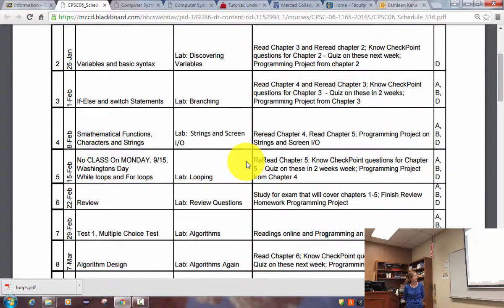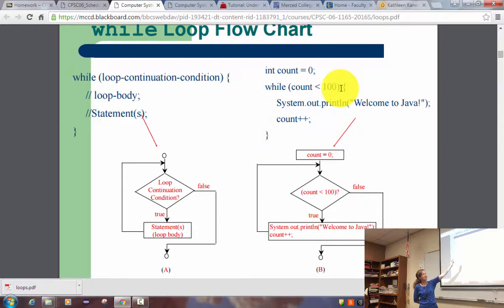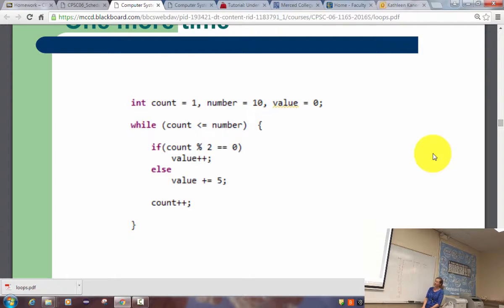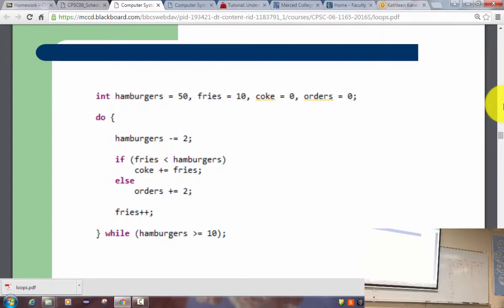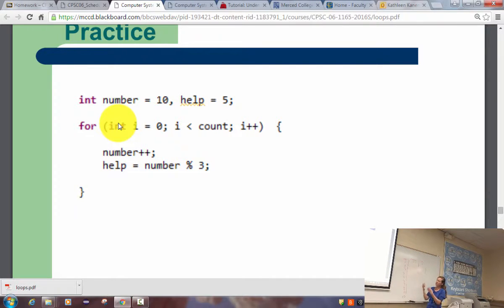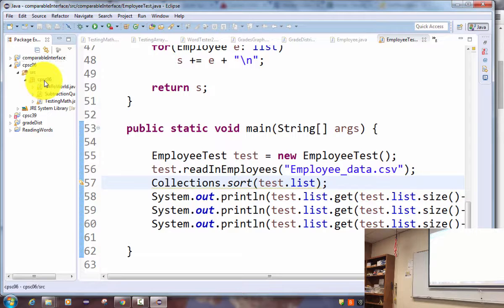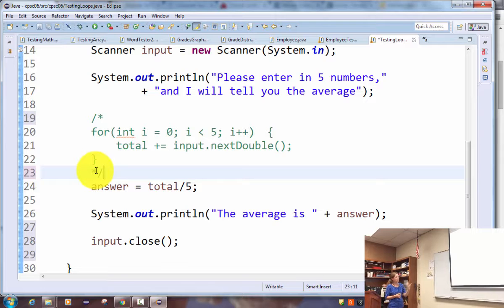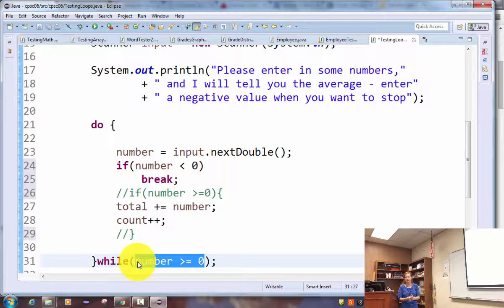CPSC-06 Loops 2-17-16